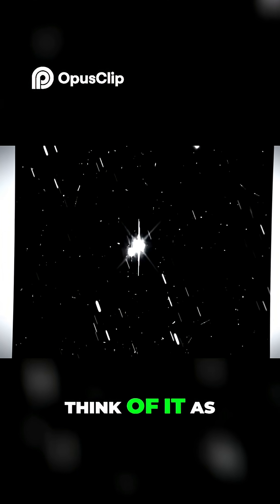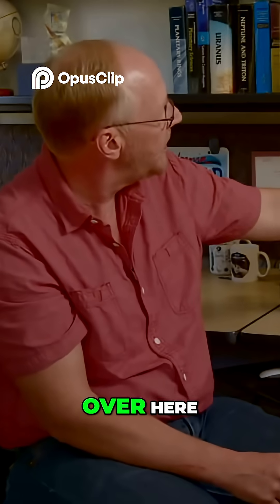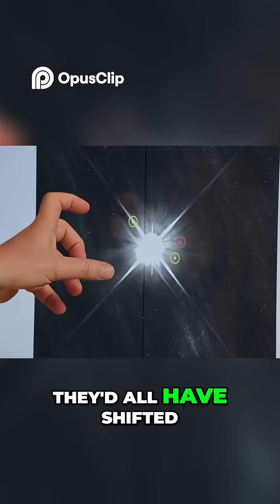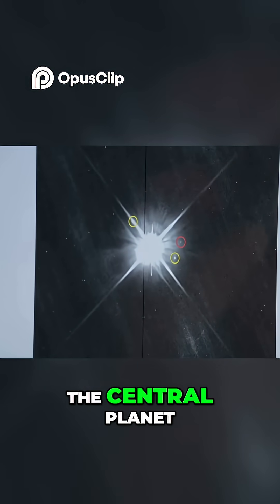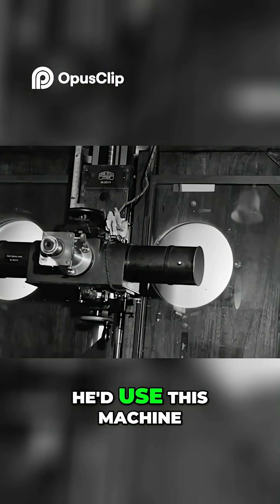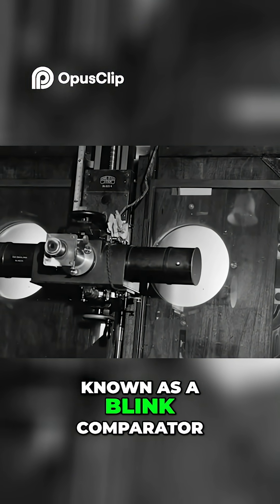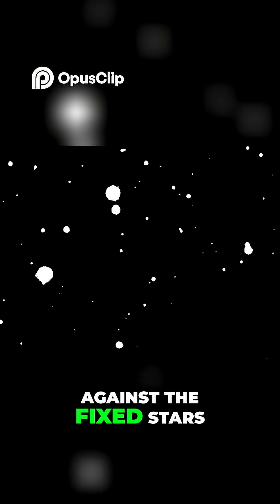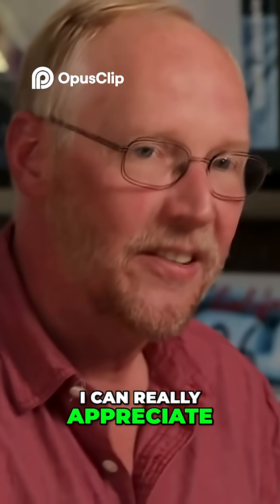Pluto's Moon Discovery A Triumph of Observational Astronomy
We unveil the groundbreaking discovery of Pluto's tiny moon using innovative image stacking and analysis. We also celebrate Clyde Tombaugh's legacy, whose meticulous work led to Pluto's finding. His dedication inspires us to seek new discoveries.